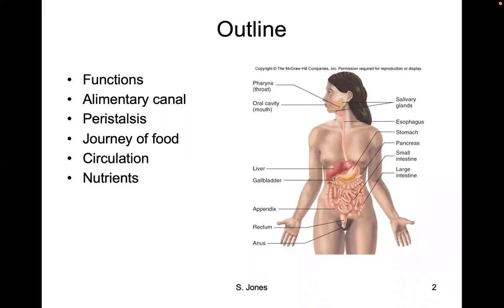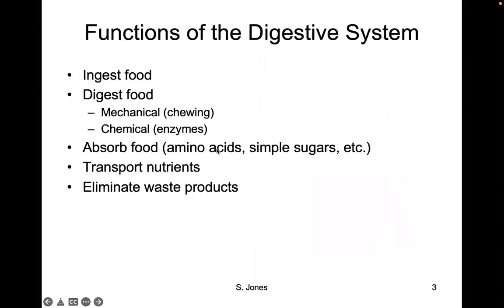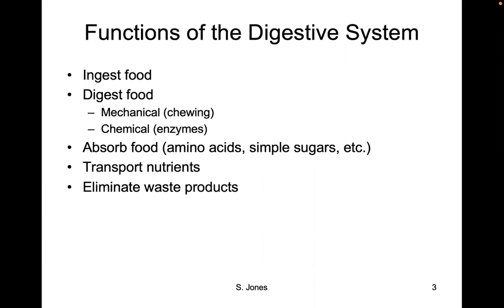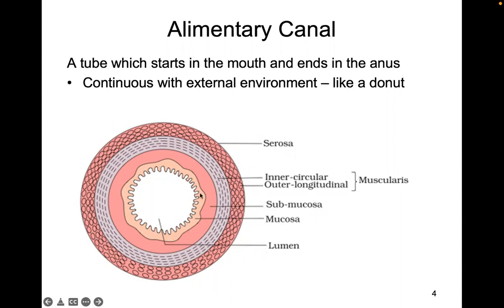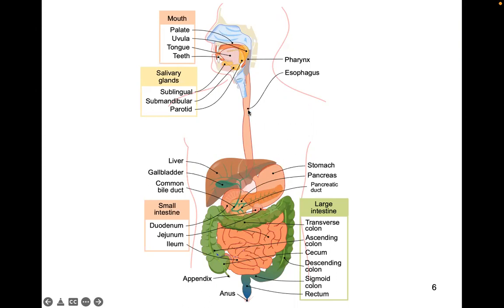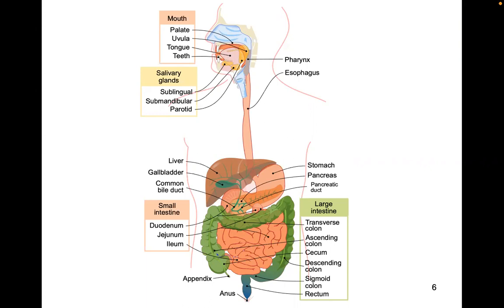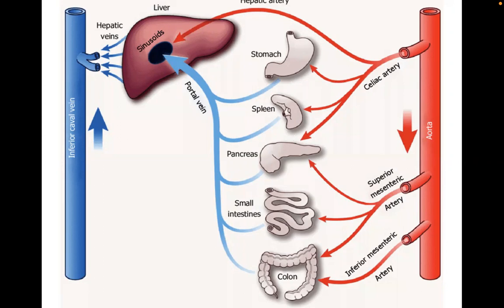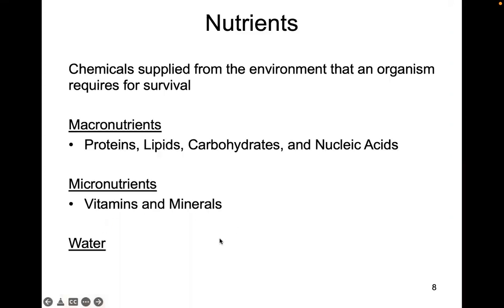Unit 2: Digestive System